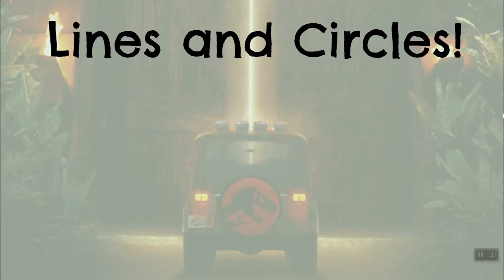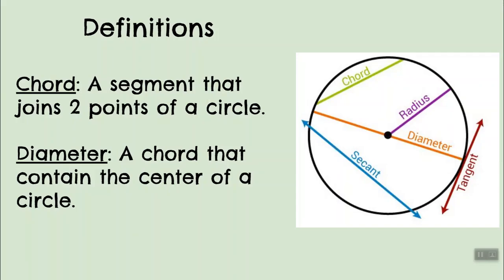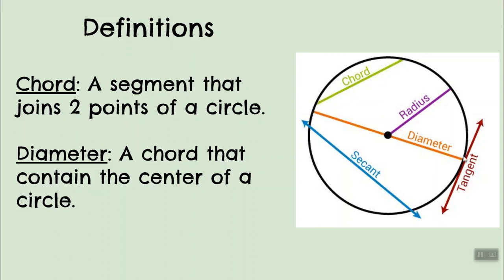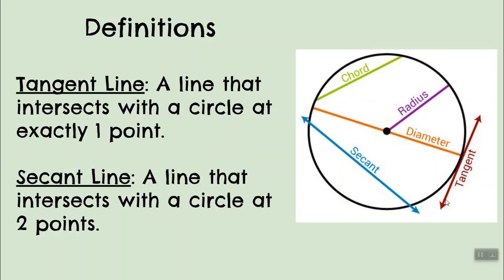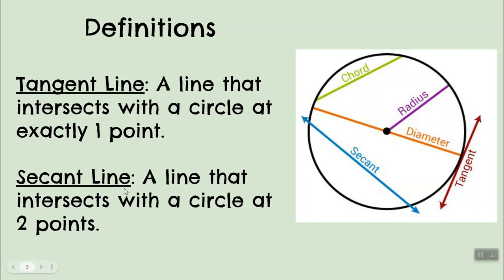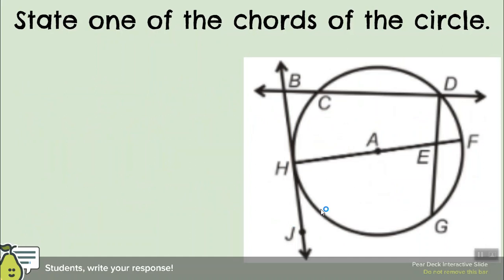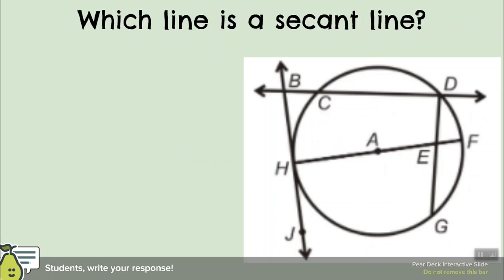Lines and Circles - Definitions